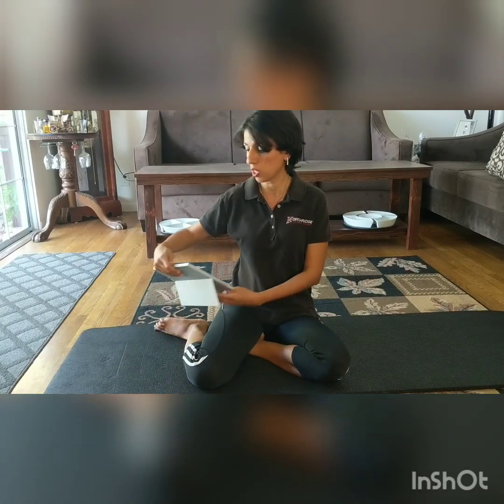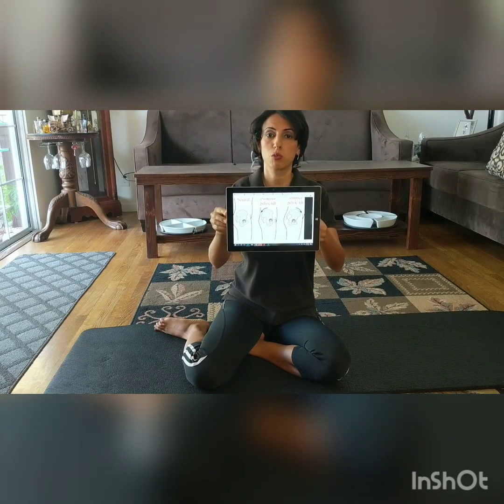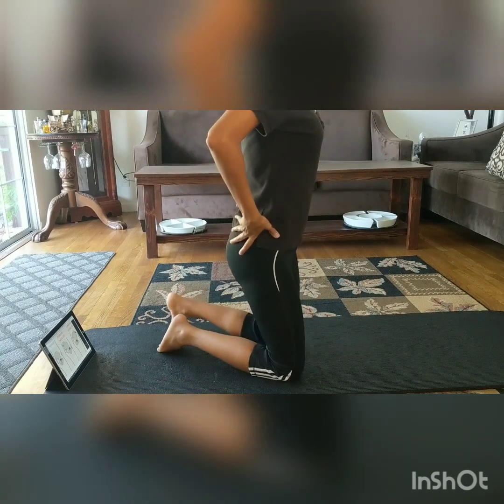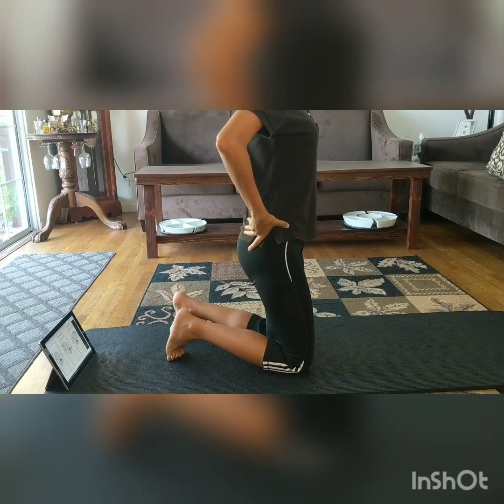Low Back pain causes